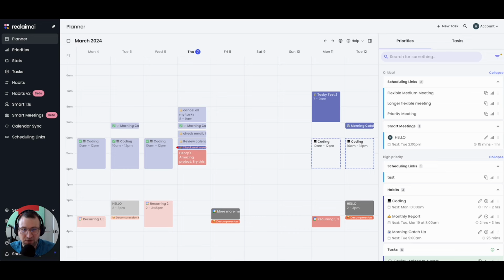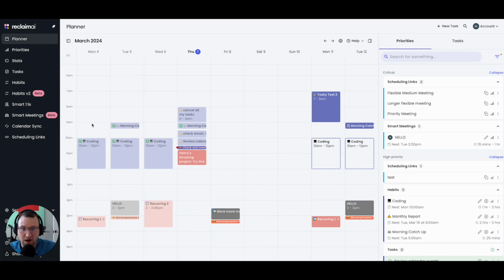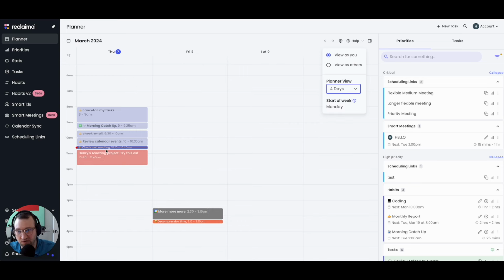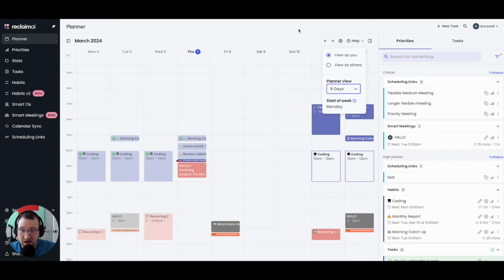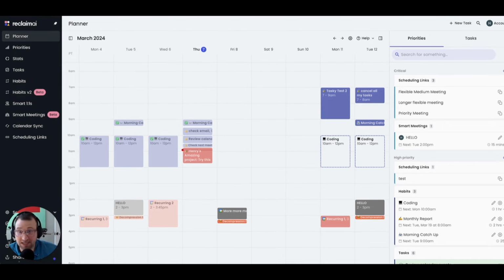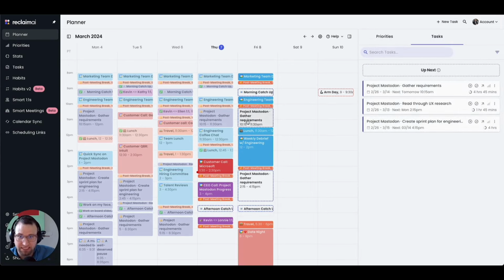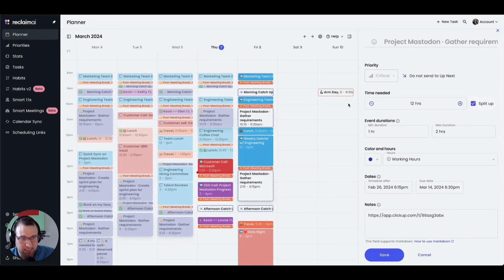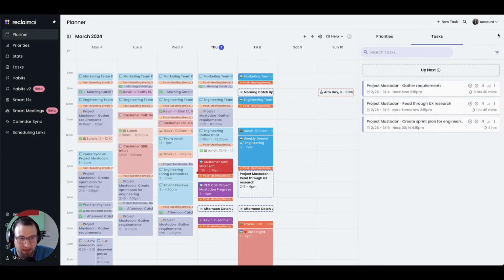Planner improvements: Day view settings & edit events in sidebar 🗓️ | Updates Reclaim.ai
A couple of our most requested Planner updates are here:

✨ Filter your Planner view with 7 different day views to exclude weekends or view 9 rolling days into next week
✨ Make edits to your smart events directly from the Planner sidebar

Questions? Feedback? 👀